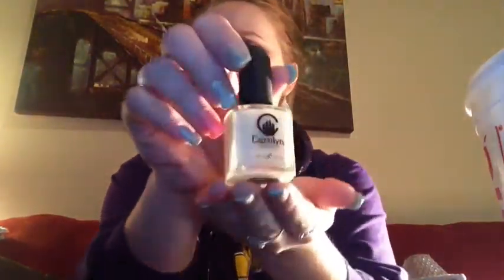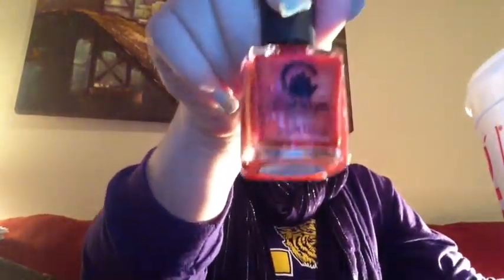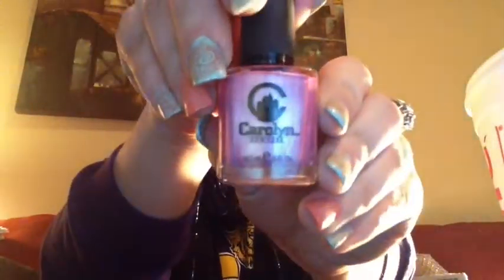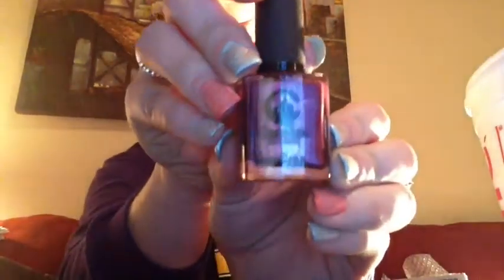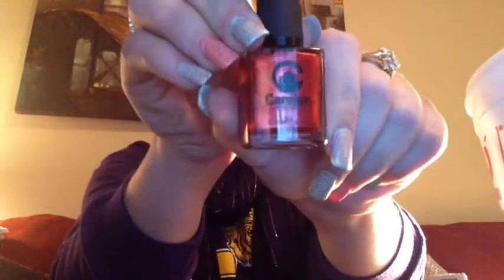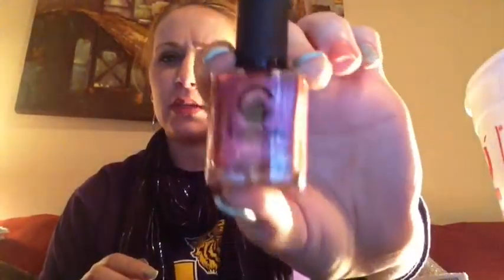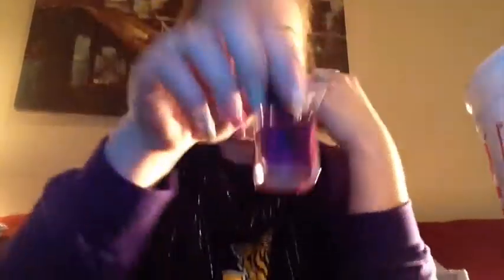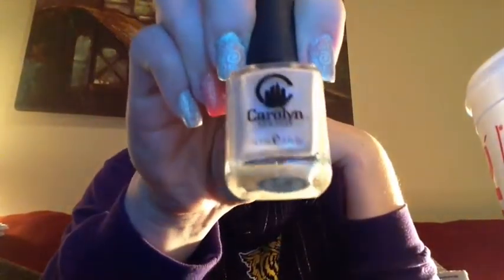Surprise Carolyn New York Polish Collection...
eBay haul..

18 Bottles for $25.00... Approx. $1.38 per bottle...

I know nothing about these and now I am loaded with 18 of them. help me! LOL

Do you have this collection? Which is your favorite polish?
What do you know about it?